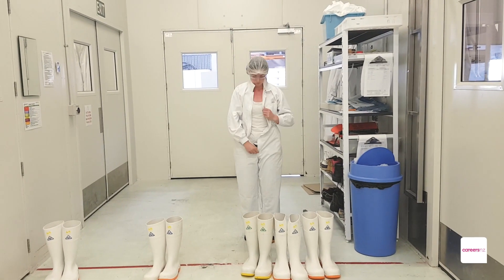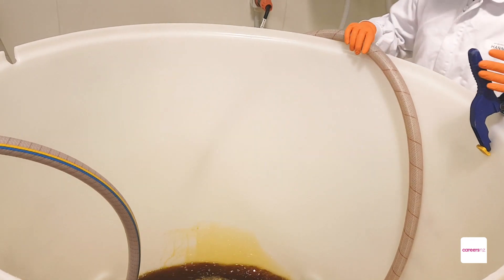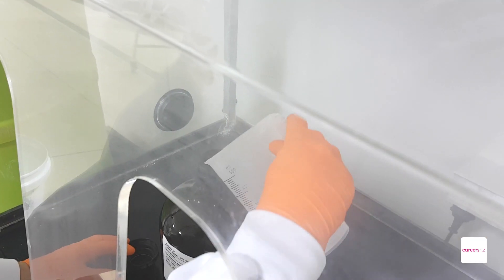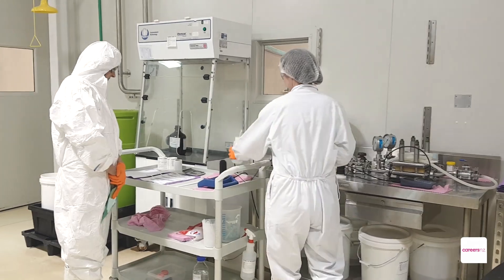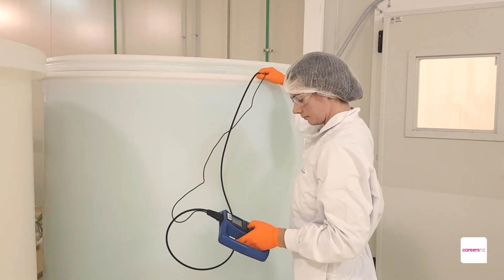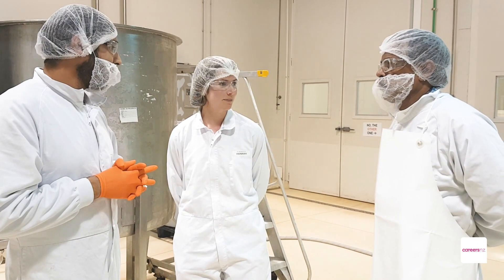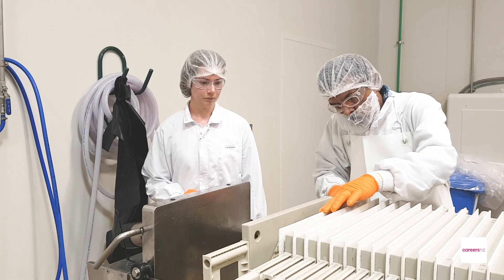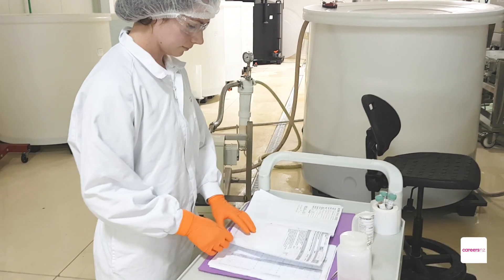Biotechnologist - A day in the life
A day in the life of a biotechnologist!
For more information on being a biotechnologist in New Zealand,

Visit Career.govt.nz for more information on jobs, training options and job hunting tips.